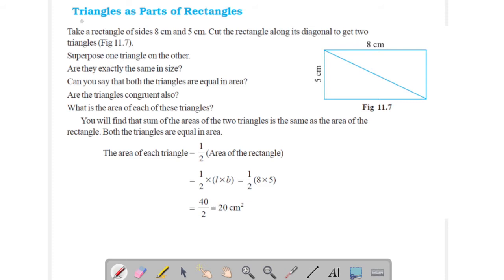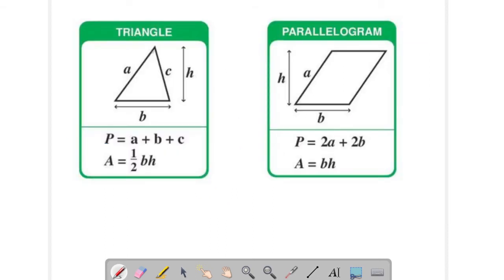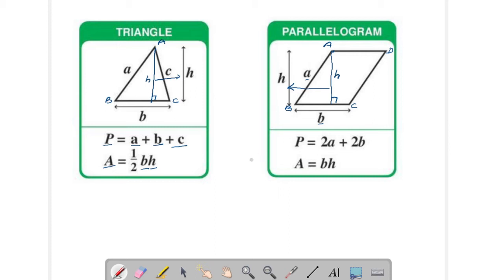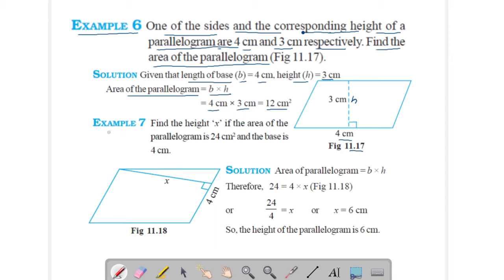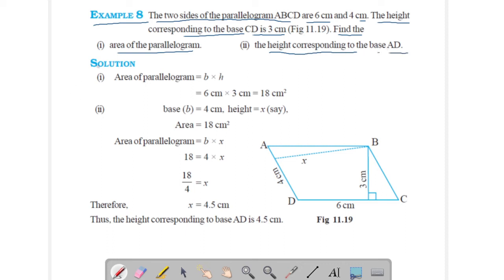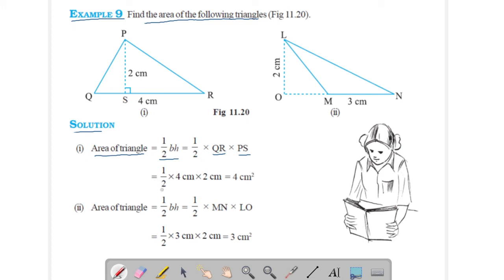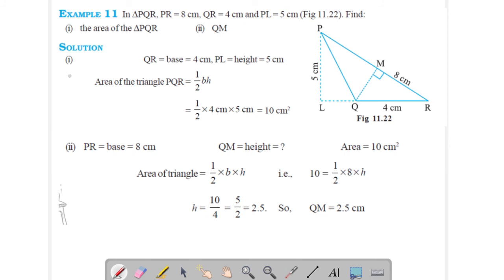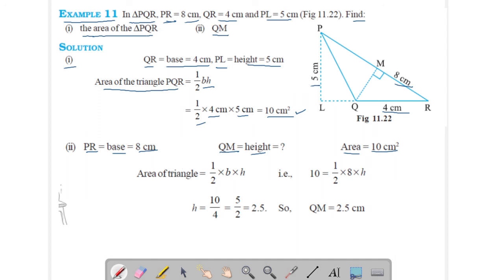Perimeter & Area (LECTURE-2) | Part-A | CHAPTER-11 | MATHEMATICS | CLASS-7 | By: R.A Yadav